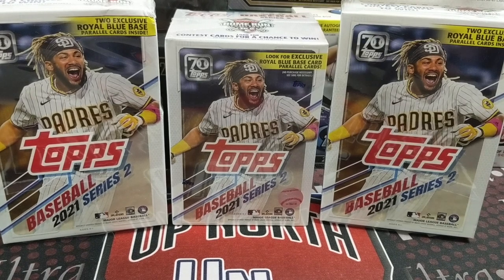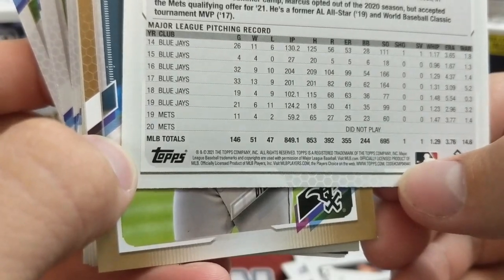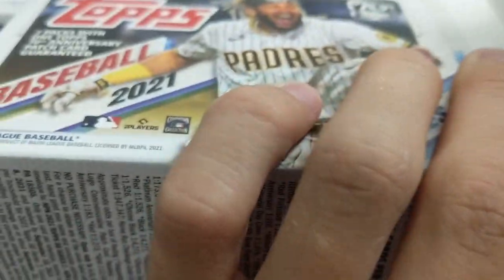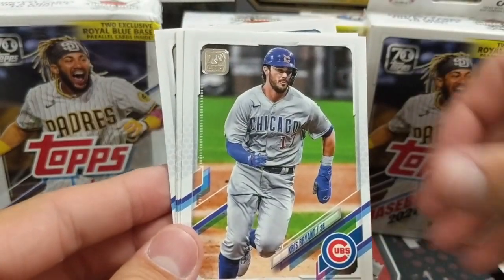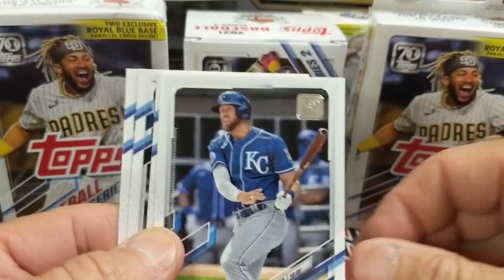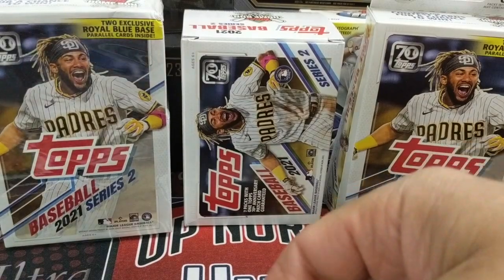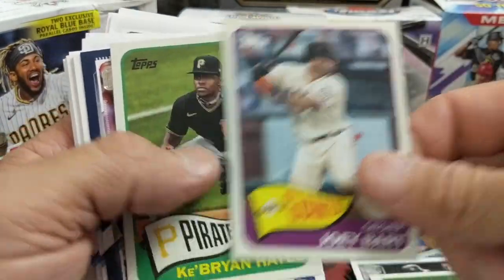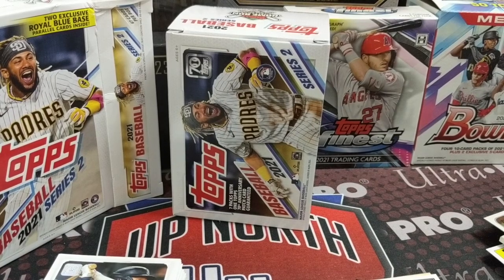2021 Topps Series 2 Retail 1 Blaster Box & 2 Hanger Boxes ** Love the Chrome Insert Cards! *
Check out this break of 2021 Topps Series 2. We are opening up 2 Hanger Boxes and 1 Blaster Box that we found at Walmart. The Walmart boxes have the exclusive Blue Parallels. The Blaster box comes with one commemorative relic.